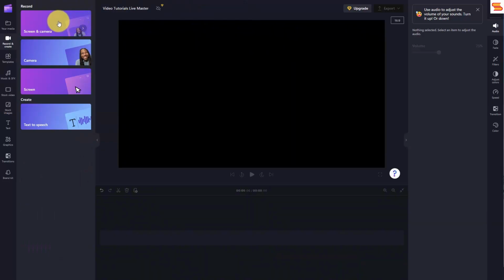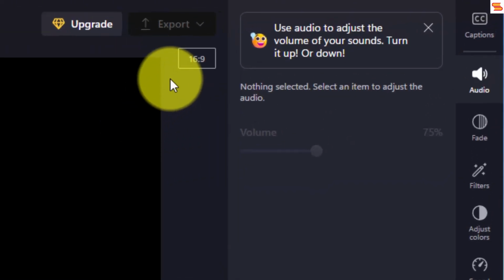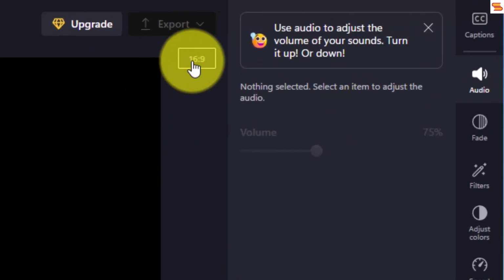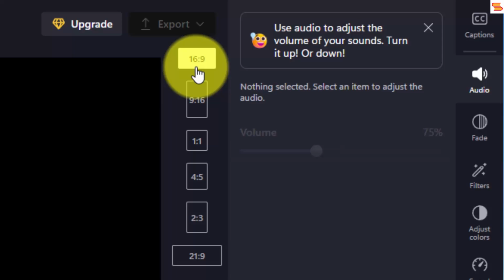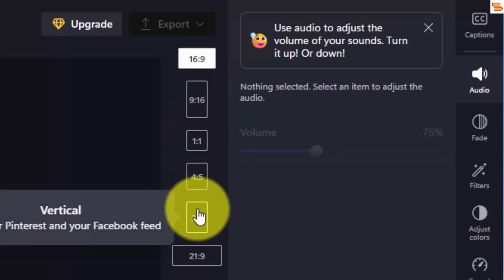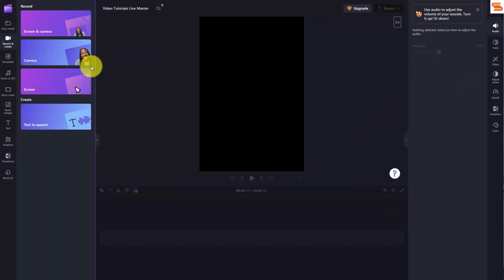Record & Edit Seamlessly! How to Capture Videos in Microsoft Clipchamp | Lesson 3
Want to record high-quality videos without expensive equipment? Microsoft Clipchamp allows you to record and edit videos seamlessly from your PC. This tutorial covers everything you need to know to record professional-looking videos directly within the software!

In this tutorial, we cover:
📹 How to record webcam and screen in Clipchamp
🎤 Best settings for clear audio and video
🔹 Editing recorded videos for a polished look
🎬 Adding effects, text, and transitions to enhance engagement
📤 Exporting and sharing your videos for social media & business

🎯 Perfect for YouTube creators, educators, and business professionals!